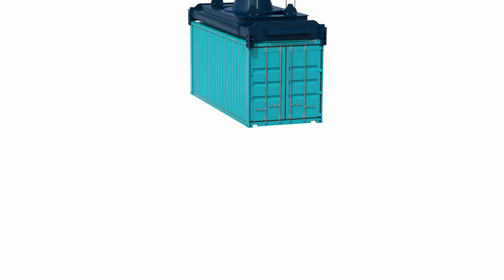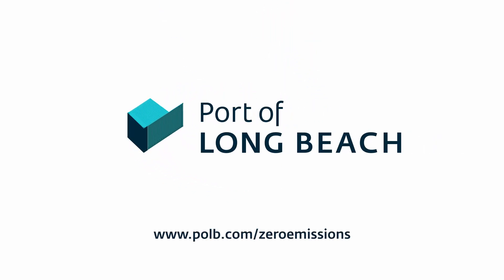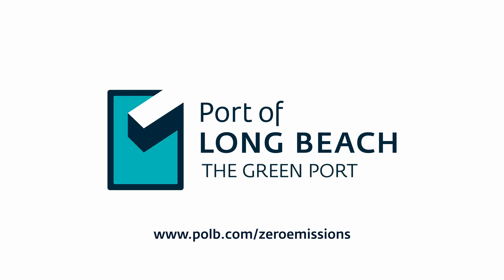Zero-Emissions Cranes Operating at SSA Marine Pier J – Port of Long Beach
Longshore workers are using nine electric cranes to stack containers at one of the Port of Long Beach’s busiest terminals in a large-scale demonstration project as the Port and its partners pursue a goal of a zero-emissions cargo handling fleet by 2030.

The demonstration at SSA Marine Pier J is part of the Zero-Emissions Terminal Equipment Transition Project, which is funded in large part by a $9.7 million California Energy Commission grant.